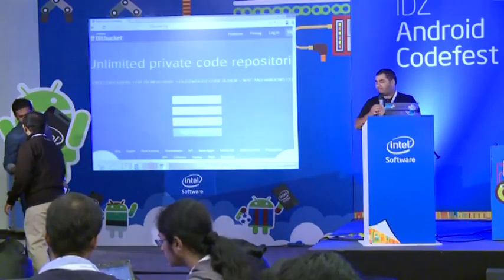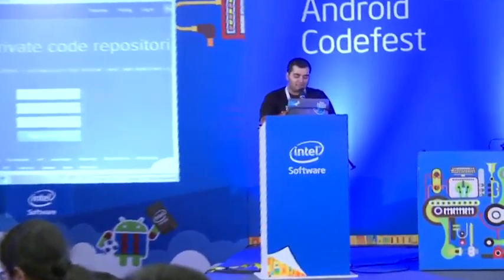Session By Himanshu - Day 1